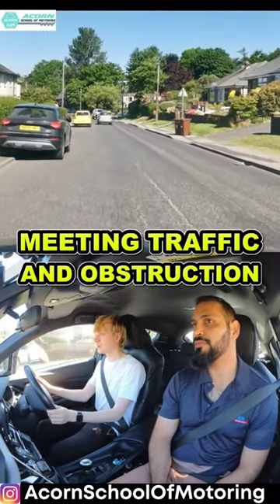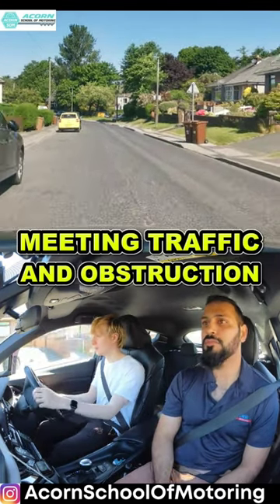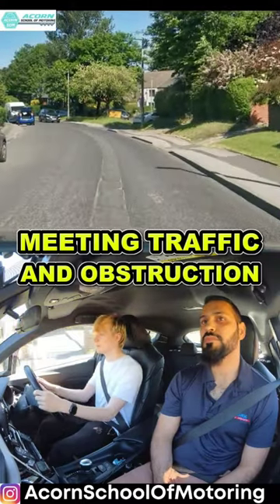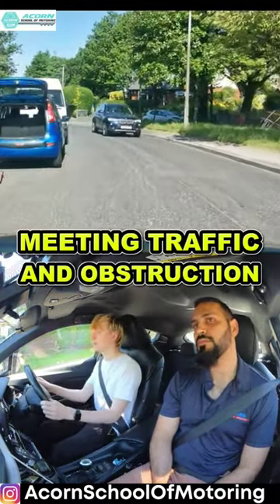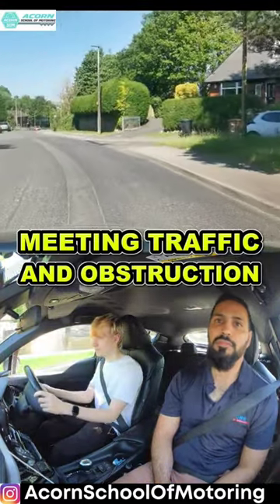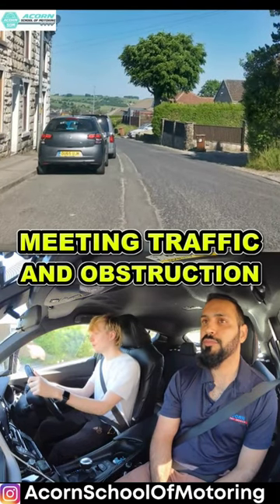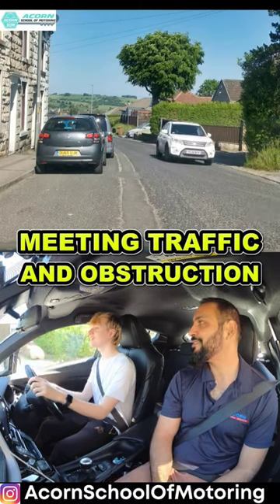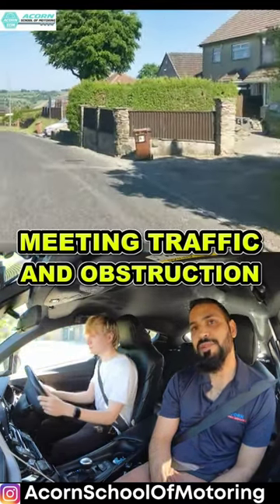MEETING TRAFFIC & OBSTRUCTION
AUTOMATIC DRIVING LESSONS IN BLACKBURN
Welcome to Acorn School of Motoring from Blackburn with Darwen & Accrington ‐ you’re at the best place to find reliable and professional Automatic & Manual driving lessons in Blackburn. Acorn school of motoring is a young dynamic, experienced, reliable, friendly and trustworthy driving school based in Blackburn with Darwen.

DRIVING SCHOOL IN BLACKBURN
We are here to assist you to learn how to drive Automatic & Manual car with confidence and to help you pass your Practical driving test as quickly as possible. By using our unique tried and trusted syllabus which we have developed, which is a simple step by step technique which will assist and equip you with your learning skills, attitude and behaviour aspects, all of which are important to be a safe driver.

DRIVING LESSONS IN BLACKBURN
Our teaching methods enable you to pass your driving test with fewer Driving lessons, enabling you to save money for other important things in life.
Acorn School of motoring in Blackburn with Darwen offers a cheaper way to get you out on the road.
We also have Male driving instructors & Female Driving instructors, We also do Pass Plus Driving lessons and Motorway driving course, so if you are beginner learner or looking for refresher driving course please do contact us.

DRIVING INSTRUCTOR IN BLACKBURN
We are currently given Driving lessons to all Key worker and NHS staff. for more information please visit Apply for an emergency driving test if you’re a critical worker we have Highly Trained driving instructors in Blackburn, Darwen,Accrington and surrounding areas BB1, BB2, BB3, BB4, BB5 to give lessons to all key workers.

INTENSIVE DRIVING COURSES IN BLACKBURN
We have diffrent driving lessons available for your need Crash Course, intensive driving lessons or block driving lessons booking 10 hours or 20 hours just give us a call or contact us on Facebook messenger or through Whatsapp messenger

Blackburn with Darwen test route